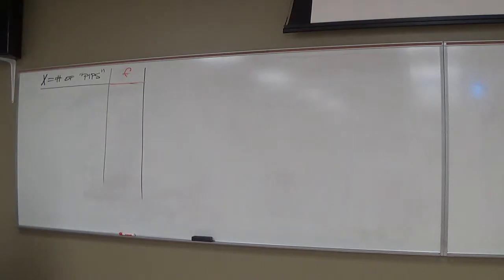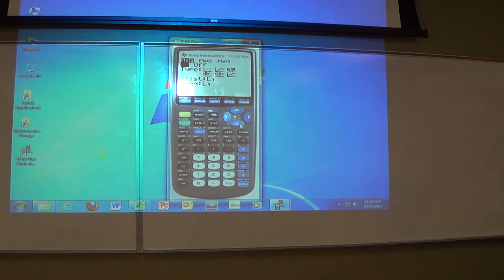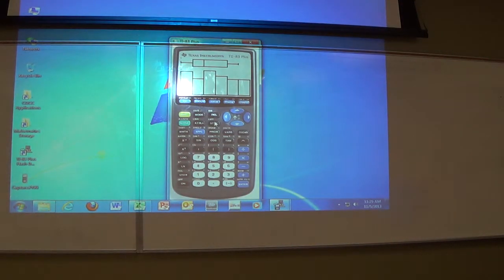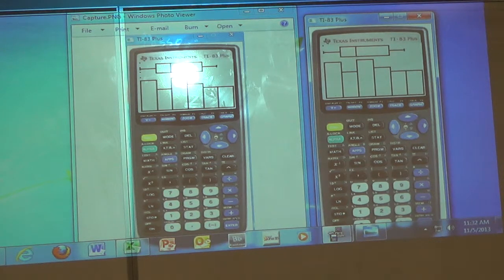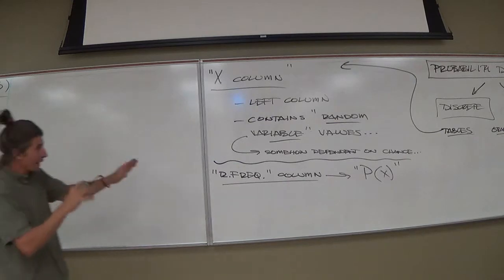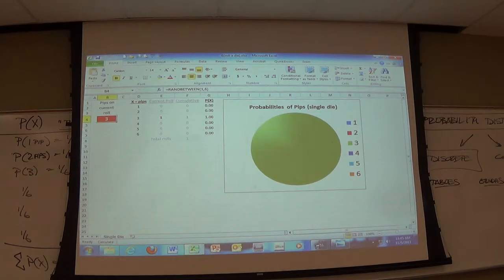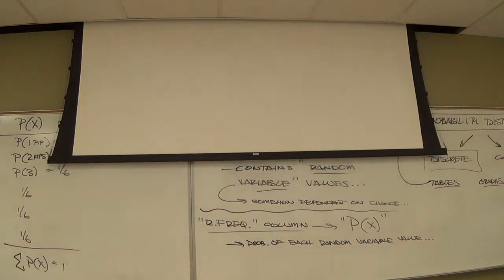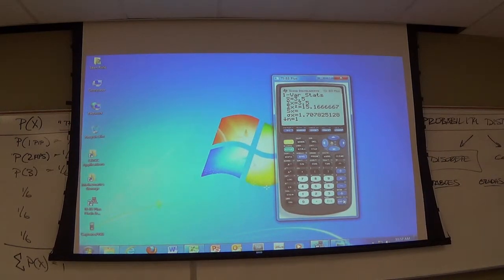11.5.13 (Outliers; Probability Distributions)